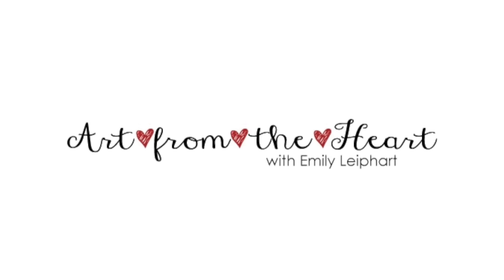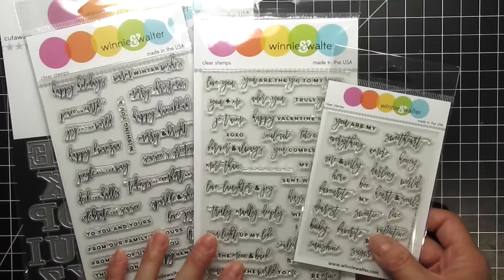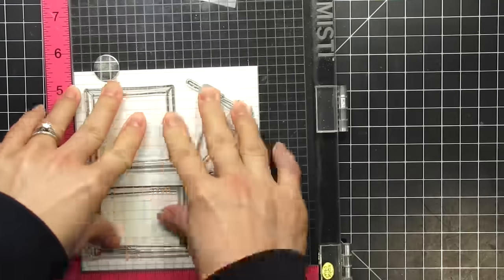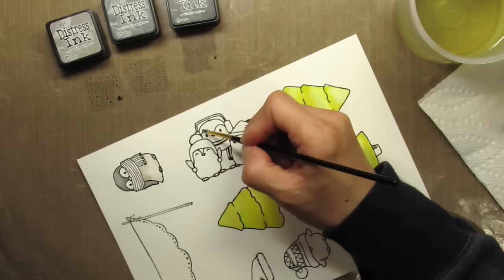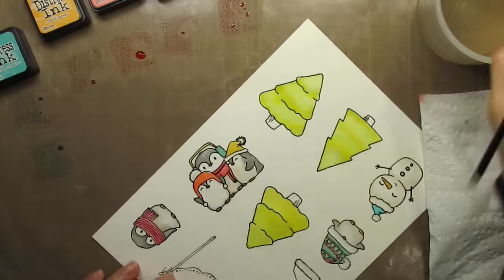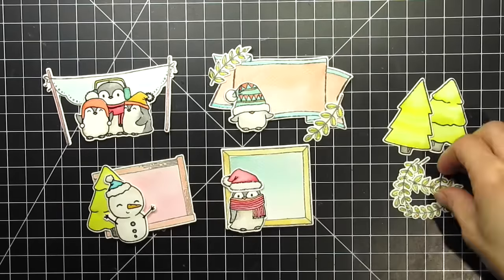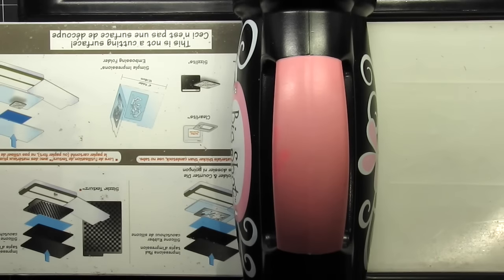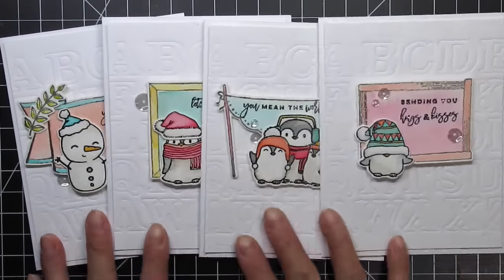{Winnie & Walter} Everyday Winter Cards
emilyleiphart winnieandwalter evelintdesigns cardmaking This video is part of Winnie & Walter's 3rd Birthday Bash!

• Winnie and Walter FRAMED WIth Evelin T Design Clear Stamps WW065  ——
• Winnie and Walter SEASON'S TWEETINGS With Evelin T Design Clear Stamps WW071  ——
• Pretty Pink Posh Sequins, Sparkling Clear Mix (4mm, 6mm, 8mm &10mm)  ——
• Ranger Multi Medium, Gloss Mini, 1/2 oz.
• Ranger Inkssentials Non Stick CRAFT SHEET Reusable 15 X 18 Stamp Paint Ink  ——